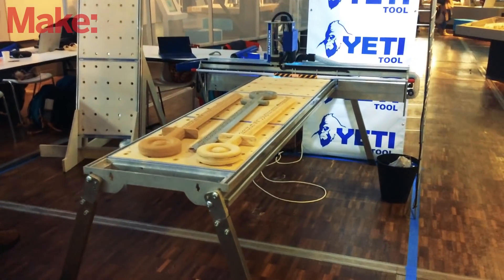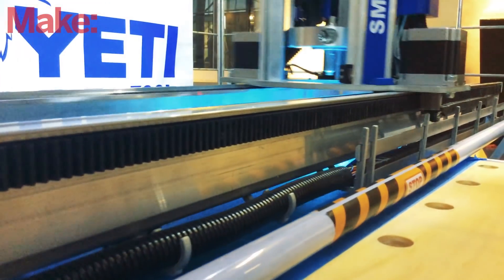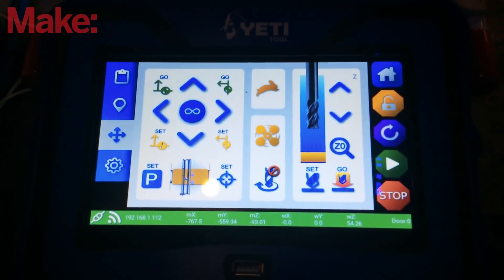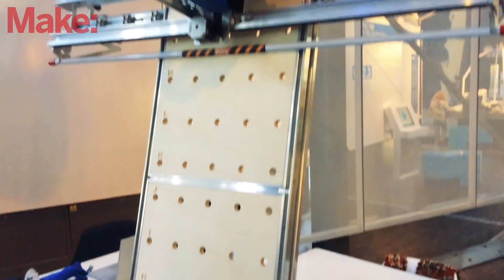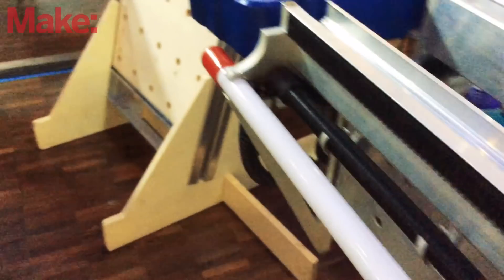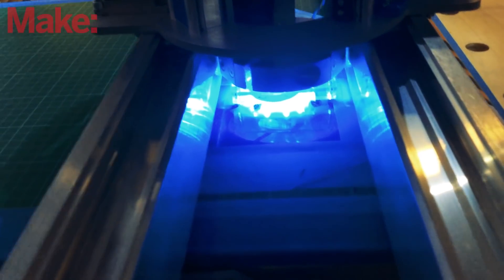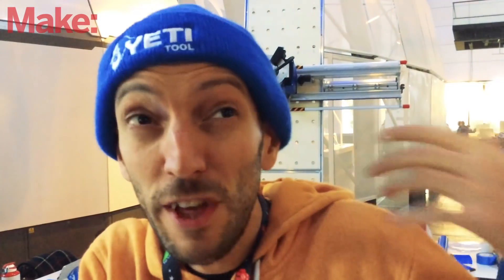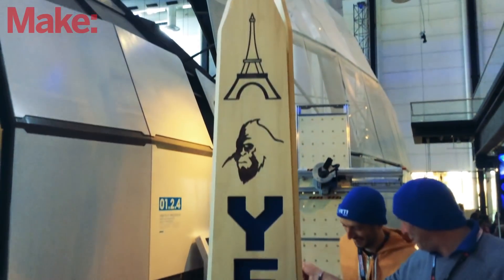The Yeti Portable CNC Router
An interview with YETI about their full sheet portable CNC router from Maker Faire Paris